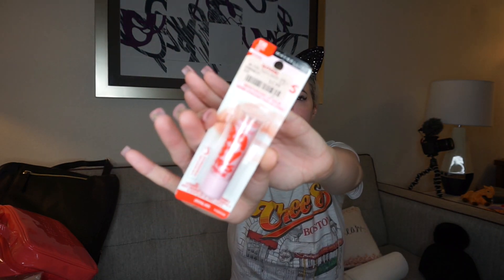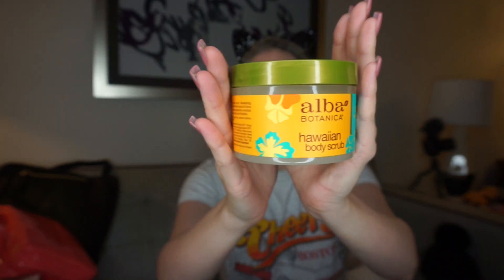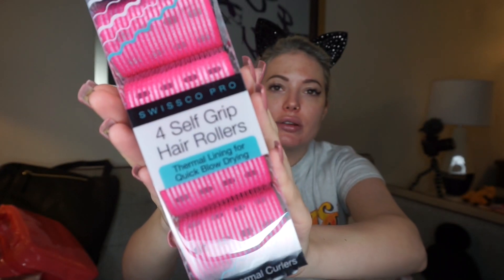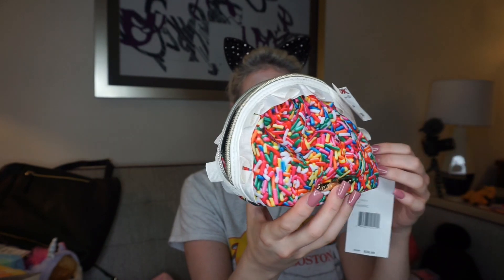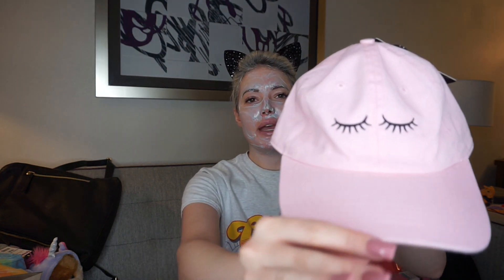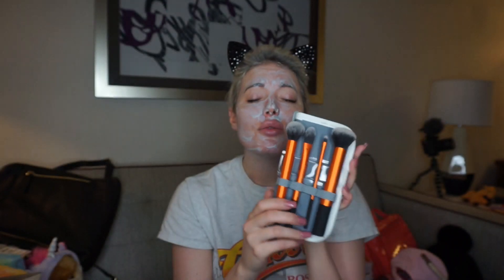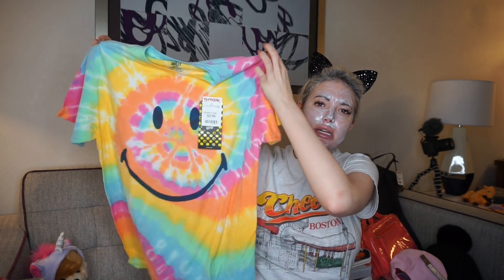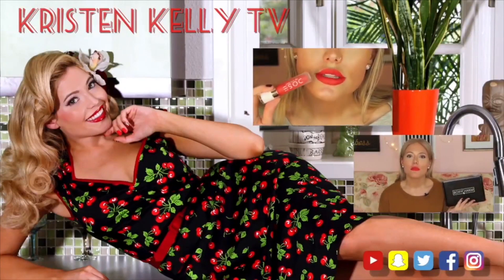TJ MAXX HAUL | Kristen Kelly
SOCIAL MEDIA ⤵︎
✖️Beauty Instagram Account - BlondeBeauty.Blog
✖️My Dogs Instagram - Yuki_and_Mochi
✖ musical.ly - KristenKellyTV
✖ periscope - MissKristenKelly
✖ depop - KristenKelly

DISCOUNTS ⤵︎
Fashion Nove ◆ %15 off Code xokristenk

Boxycharm ◆ BEST value subscription service!

Influenster ◆ Get Free Makeup!

Ebates ◆ Get Payed for shopping!

Allure Beauty Box ◆ You need this Box!

Lux Scent box ◆ $5 off your first order!
Code: KristenKelly

Want to adopt a pet? Remember a pet is a life time long responsibility. If your ready they are ready to have a forever home.

Kristen Kelly
91614